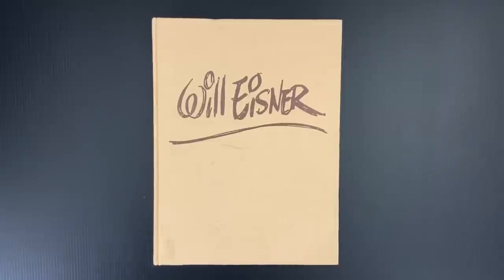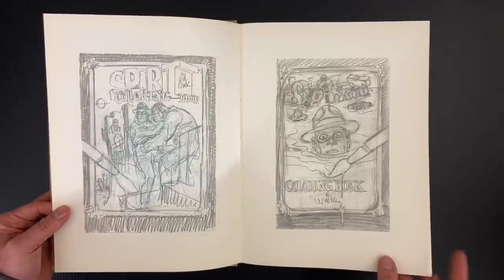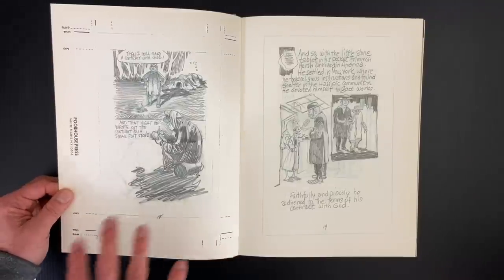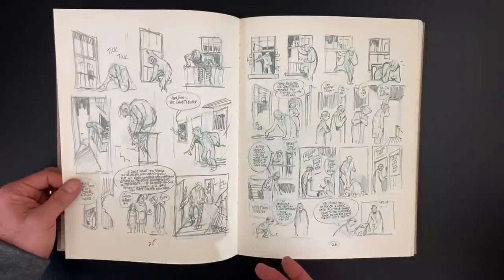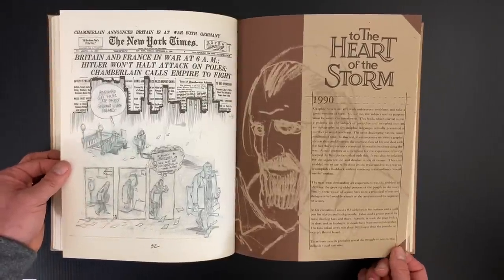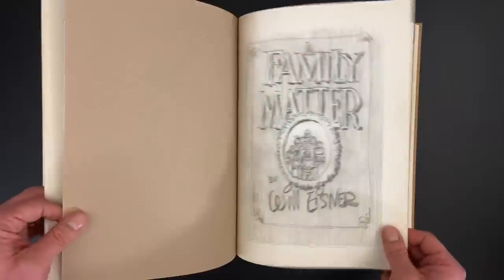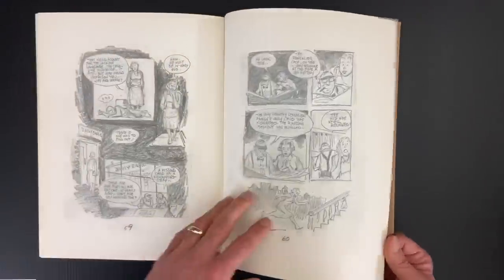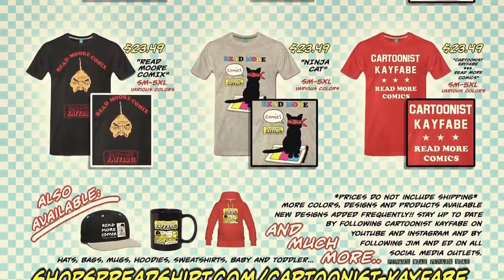Will Eisner Sketchbook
E-NEWSLETTER: Keep up with all things Cartoonist Kayfabe through our new newsletter! News, appearances, special offers, and more - signup here for free

Grab your "Frederic Wertham can eat a !@%" T-shirts, and more Cartoonist Kayfabe merchandise at our new storefront